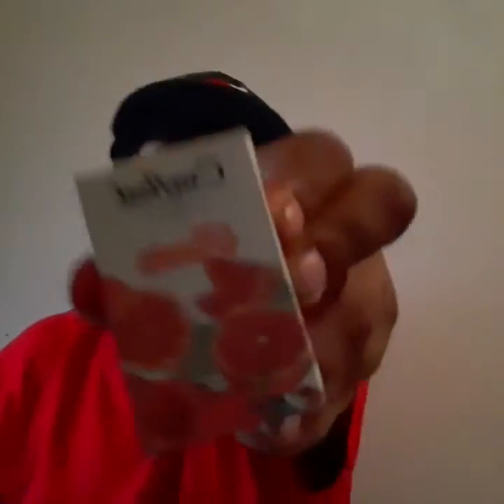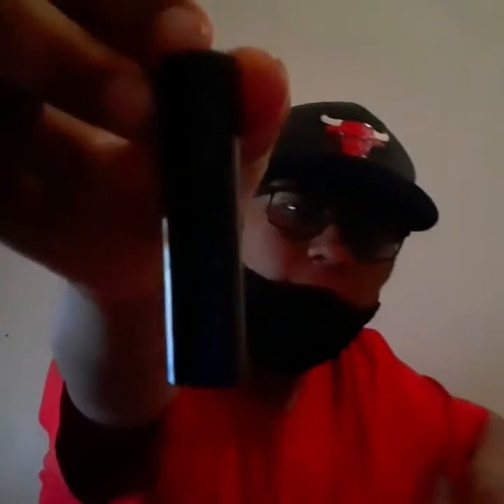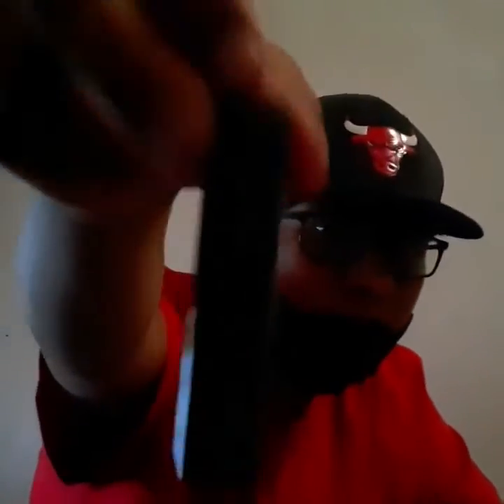Cartridge smoke sesh (tangie)